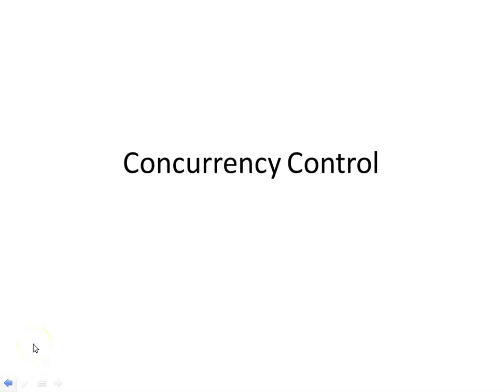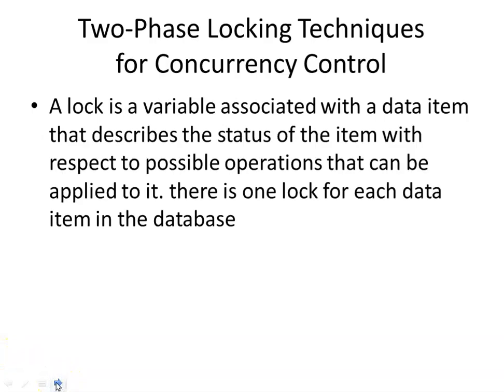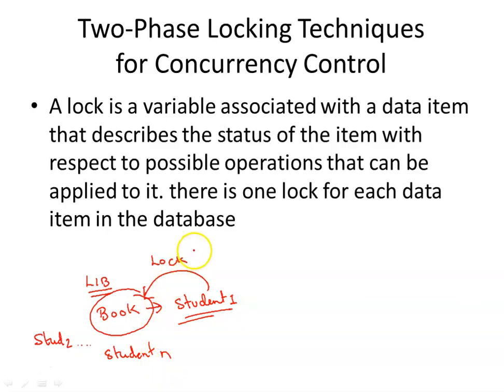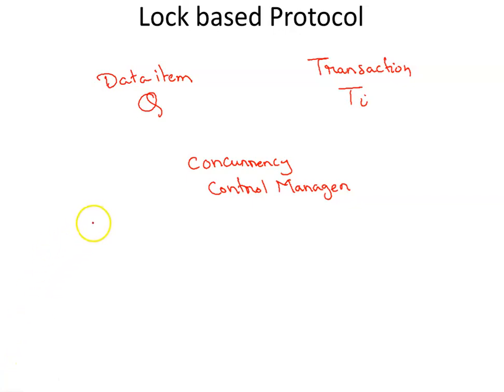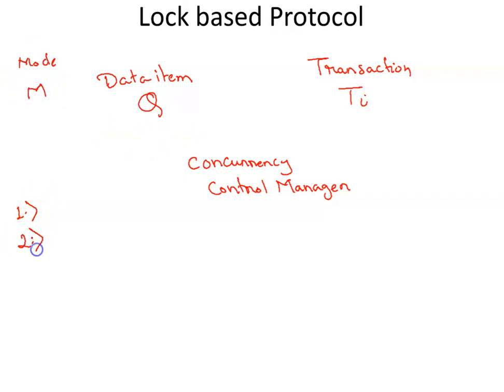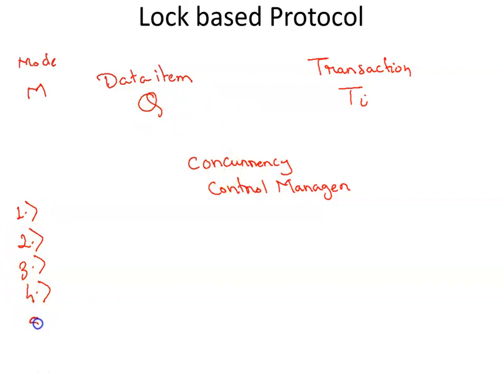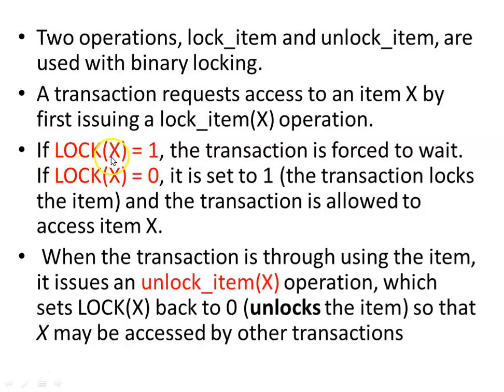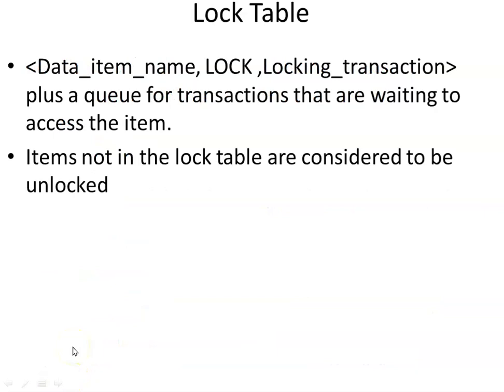Introduction to Concurrency Control